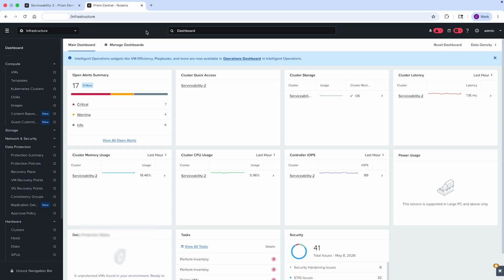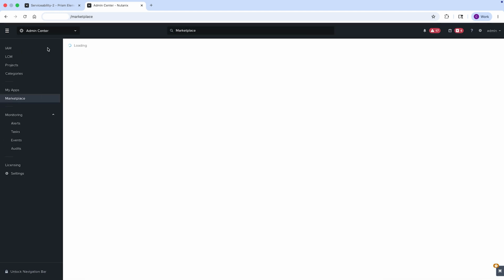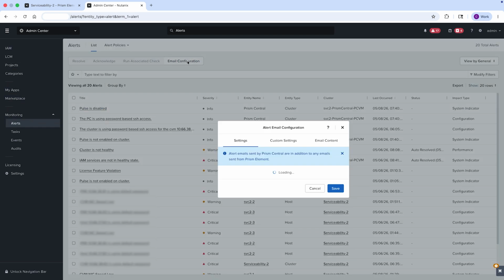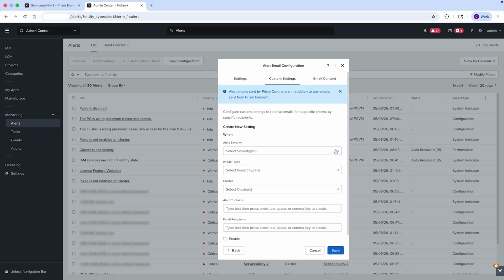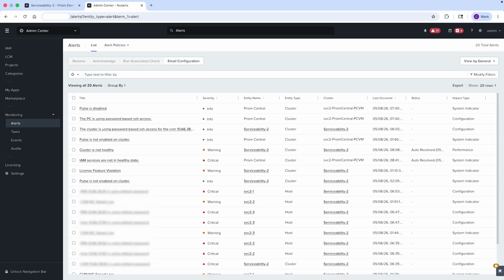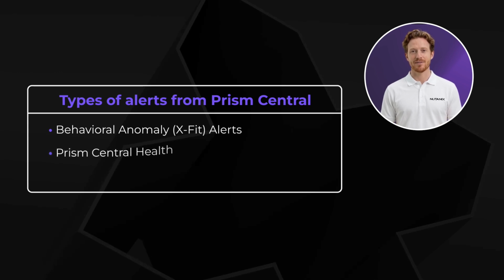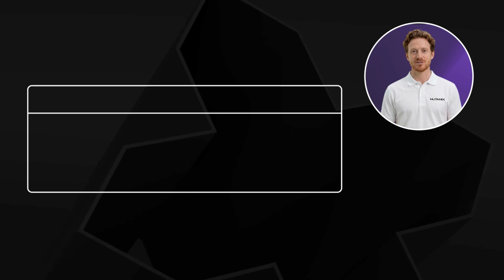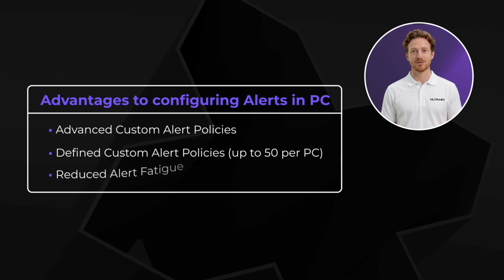How to Configure Alert Emails in Prism Central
This training video provides a step-by-step guide on configuring centralized alert emails within Nutanix Prism Central. It demonstrates how administrators can navigate the Admin Center to add recipients, customize email content, and tailor notification settings for specific groups. Additionally, the script details the various types of alerts available—including Behavioral Anomaly and health alerts—while highlighting key benefits like advanced custom policies and reduced alert fatigue.